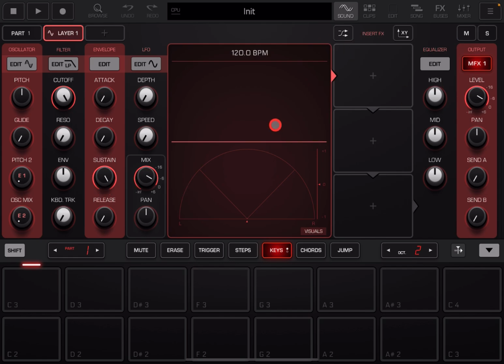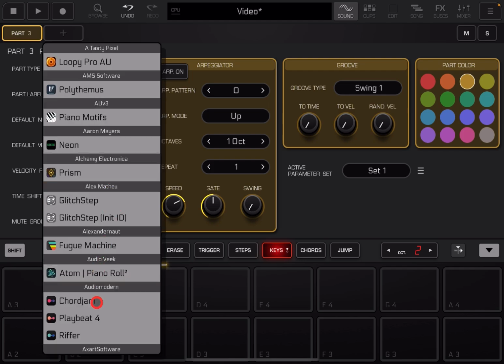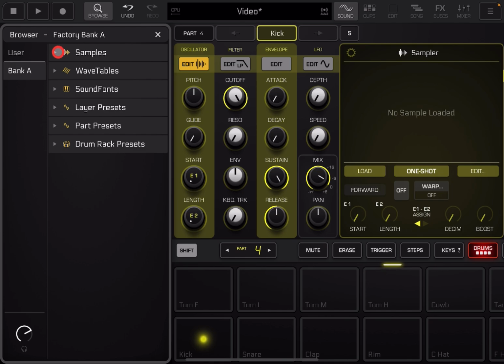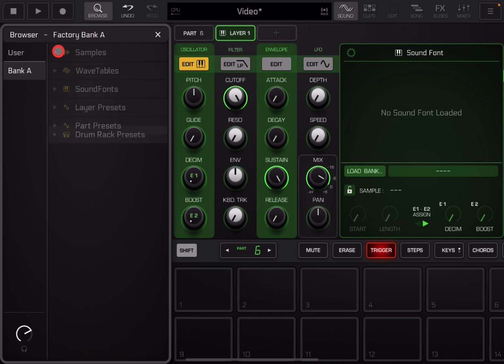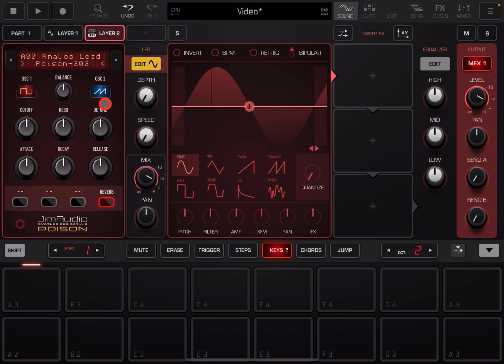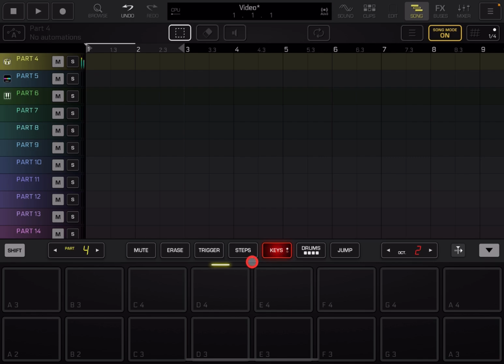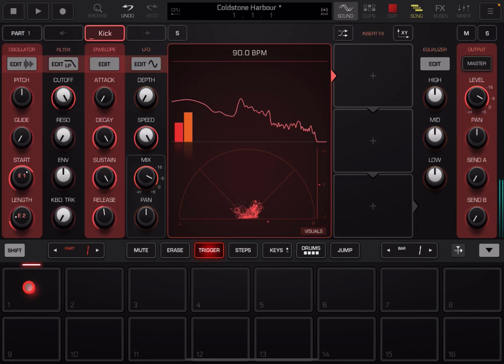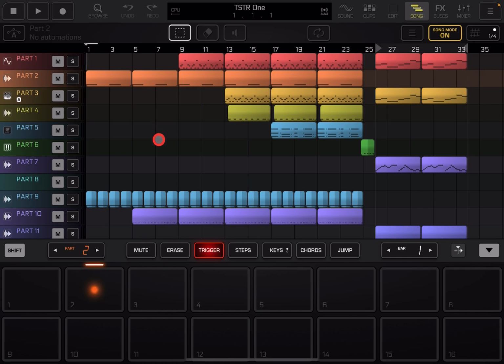Groove Rider 2 - Setting Up & Getting Started - OUT NOW - Walkthrough for the iPad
You can get Groove Rider 2 here on the App Store